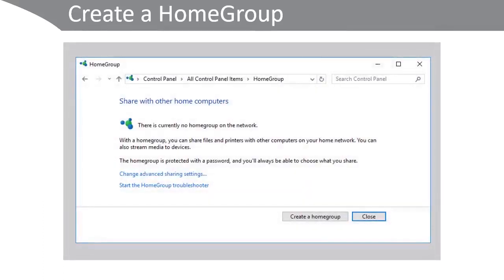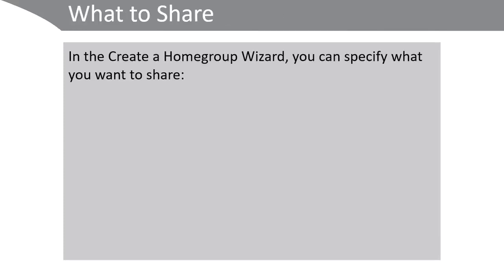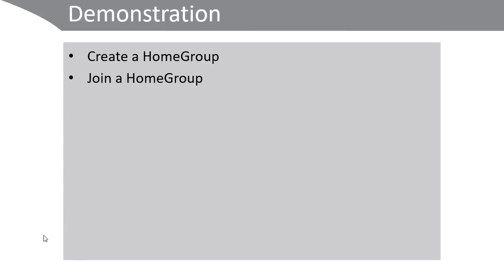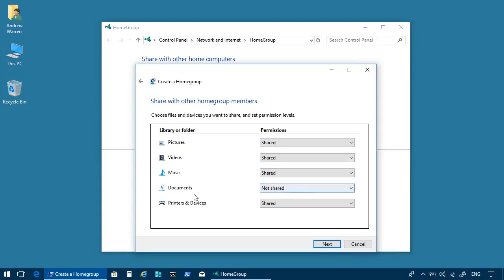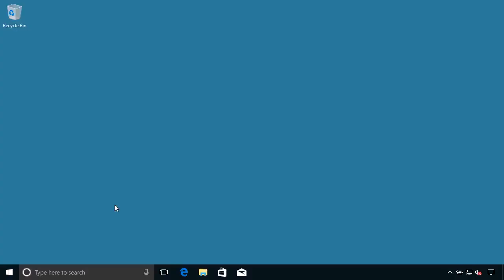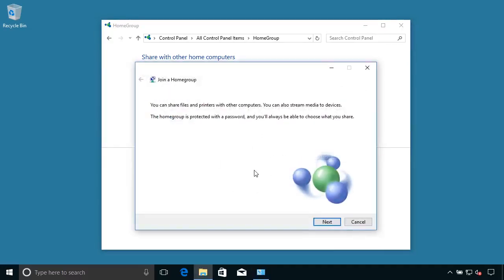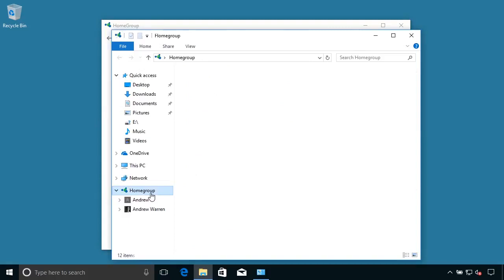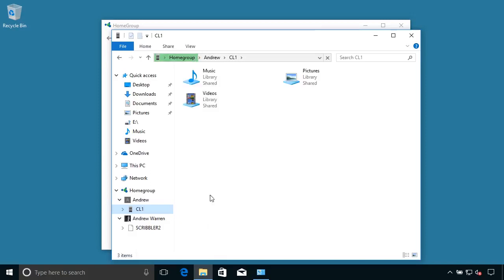37 7 5 Manage Homegroups